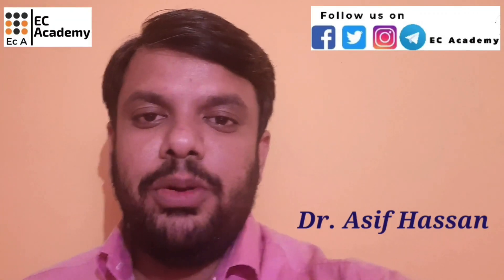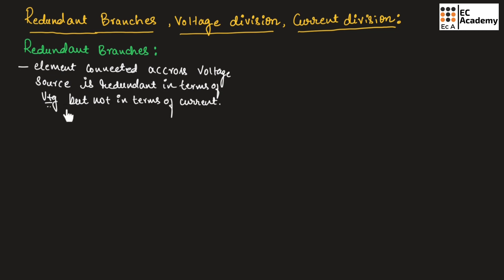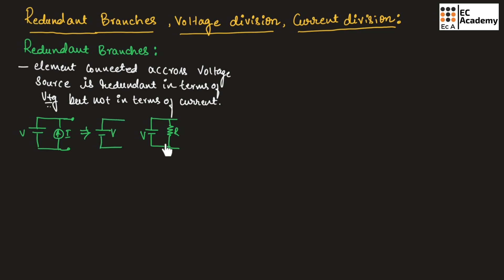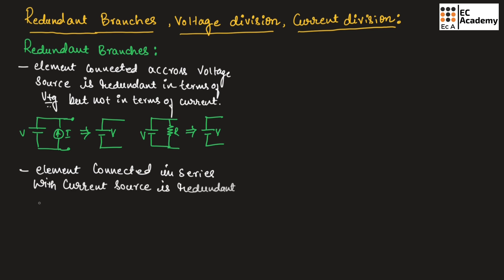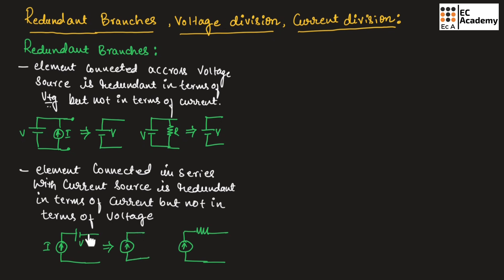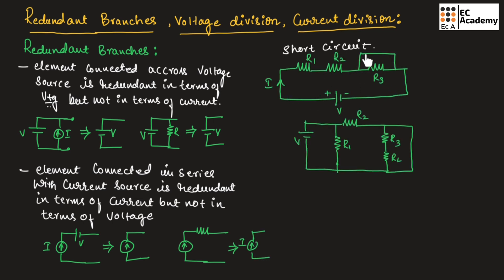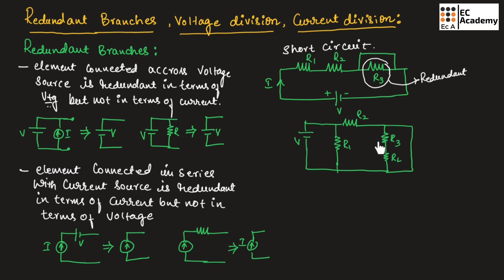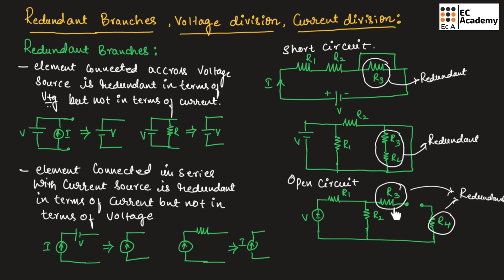Voltage Division Rule (VDR), Current Division Rule (CDR), & Redundant Branches | Network Theory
Welcome to EC Academy! In this comprehensive lecture on Network Theory, we focus on three highly effective techniques used to simplify and analyze complex electrical circuits quickly: the removal of Redundant Branches and the application of the Voltage and Current Division Rules.

These tools are indispensable for rapid problem-solving and are a core requirement for students in Electrical Engineering (EE), Electronics and Communication Engineering (ECE), and related fields.

This video provides an in-depth explanation of:

Redundant Branches: How to identify sections of a circuit that do not contribute to the overall network solution and can be removed.
Voltage Division Rule (VDR): The principle and formula for finding the voltage across individual series elements without using KVL.
Current Division Rule (CDR): The principle and formula for finding the current flowing through individual parallel elements without using KCL.

0:00 Introduction to Circuit Simplification Techniques
0:30 Identifying and Analyzing Redundant Branches in a Circuit
3:30 Introduction to the Voltage Division Rule (VDR)
4:00 VDR Formula and Practical Application
7:00 Introduction to the Current Division Rule (CDR)
7:30 CDR Formula and Practical Application for Two Parallel Resistors
13:00 Conclusion and Summary

Keywords for Search: Voltage Division Rule, Current Division Rule, Redundant Branches, Network Theory, Circuit Analysis, VDR Formula, CDR Formula, Voltage Divider, Current Divider, Circuit Simplification, Electrical Engineering, ECE.